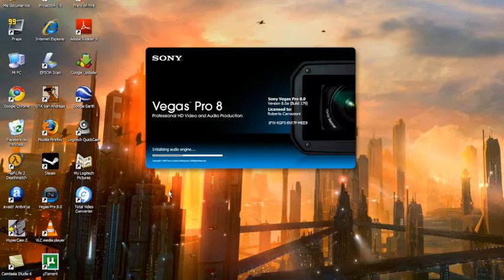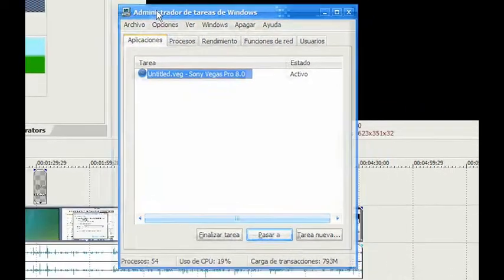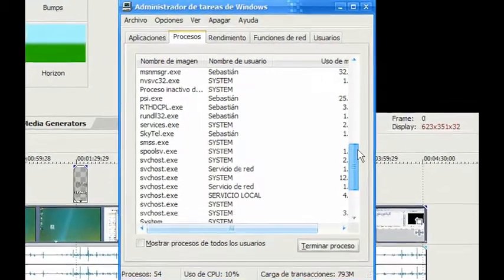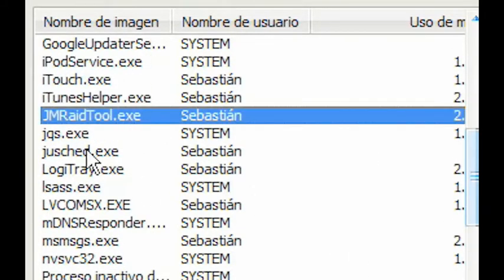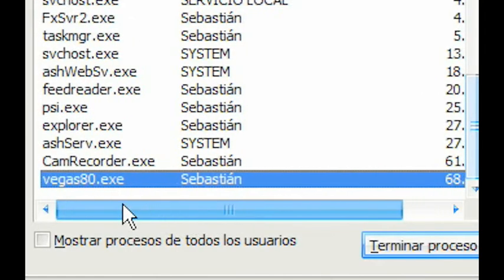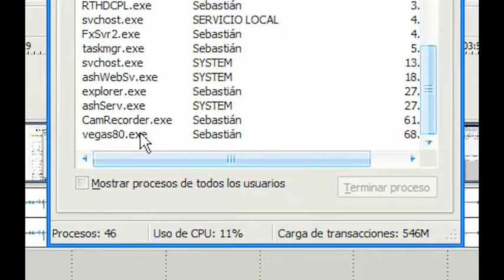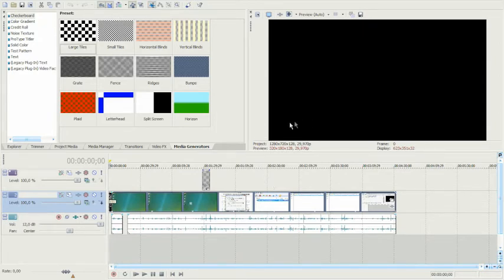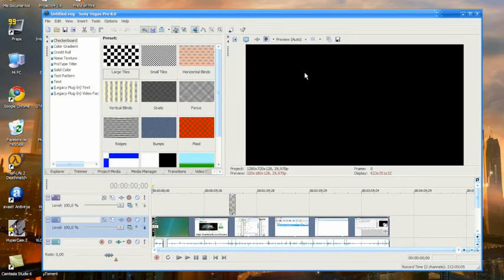How to Run your Programs Faster and More Efficiently with Just a Click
In this tutorial I will teach you how to make the program you are using run faster and using all the processing power your computer can deliver.